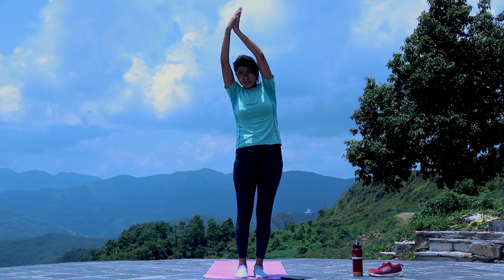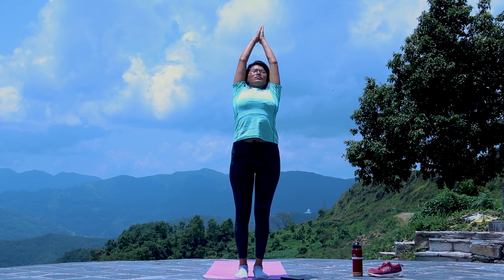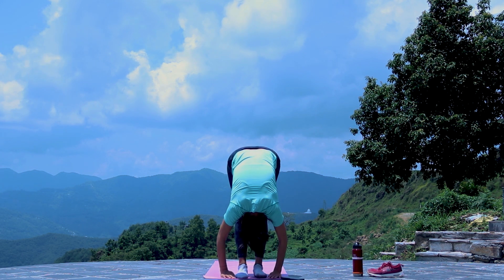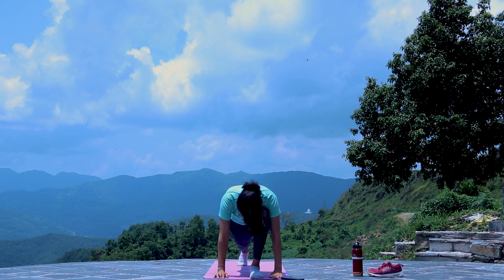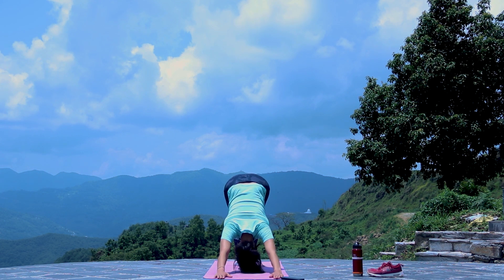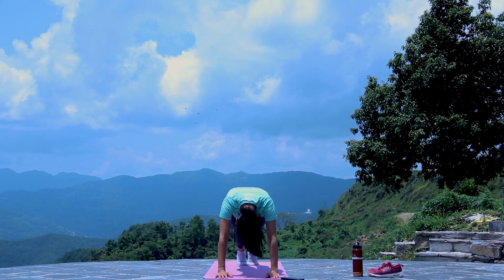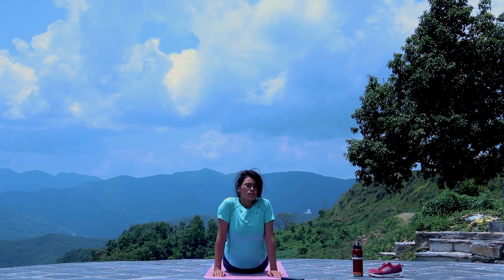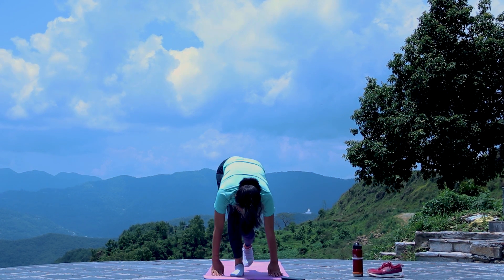Surya Namaskar | YOGA | Travel With Zoya | stay Healthy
Surya Namaskar, Salute to the Sun or Sun Salutation, is a practice in yoga as exercise incorporating a sequence of some twelve gracefully linked asanas.

Who should NOT do Surya Namaskar? Pregnant women should not practice this after third month of pregnancy. Patients of Hernia and high blood pressure are warned against this practice. People suffering from back conditions should seek proper advice before commencing Surya namaskar.
It is recommended not to drink for 15 minutes and eat for half an hour after the yoga practice to let the body calm down again. After the yoga practice you should rest for 10 minutes in Savasana - relaxed and with normal breathing. Put on some extra clothes or a blanket so you don't get cold.

you can do surya namaskar after 6 in the evening but your stomach should be empty while practicing this. ... Surya Namaskar is very effective yoga pose for weight loose. Surya Namaskar is best done early morning on an empty stomach